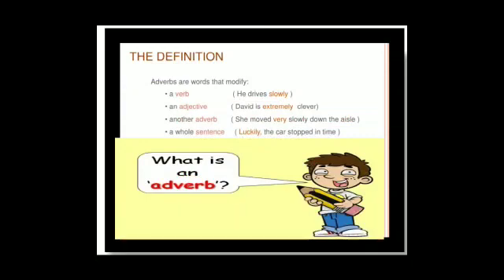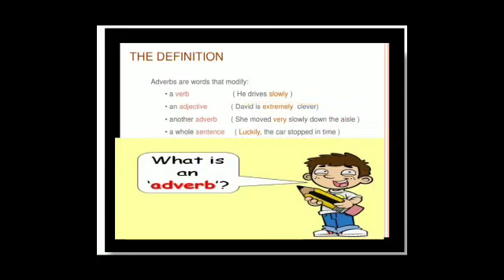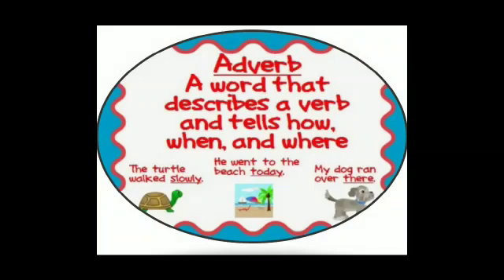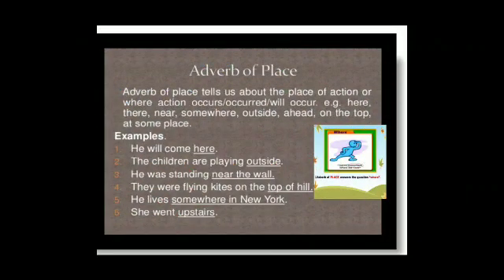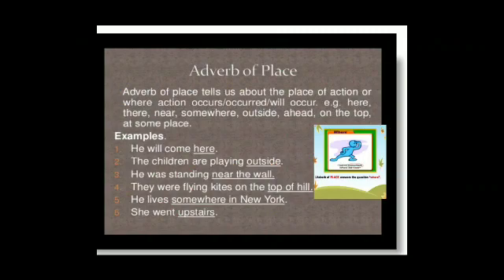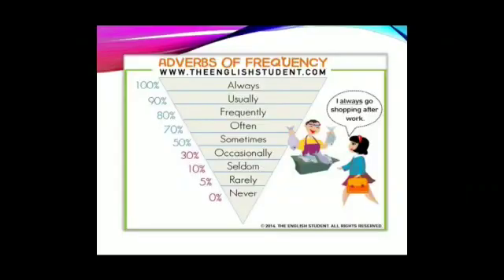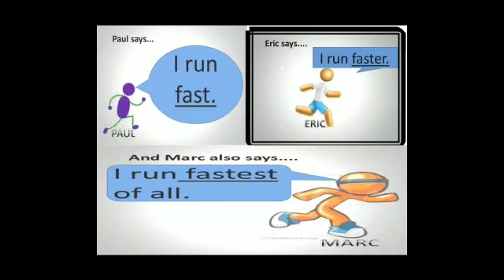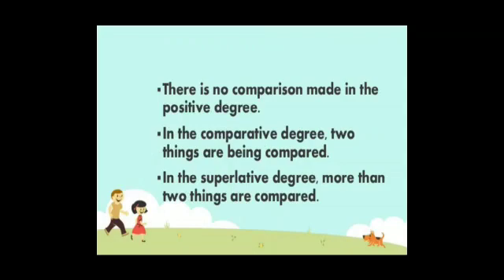Class 8, English 1, (Grammar) Chapter 1 By Roma Priya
Class 8, English 1, (Grammar) Chapter 1 By Roma Priya, teacher at St.Joseph's Academy, Ghaziabad